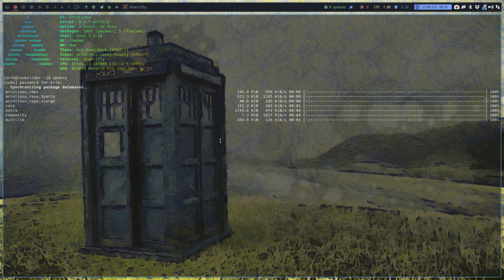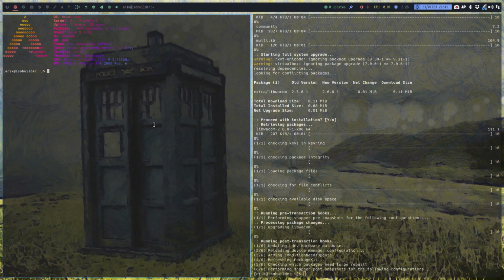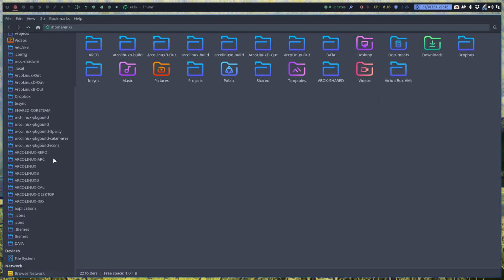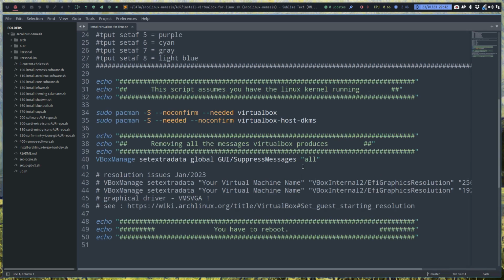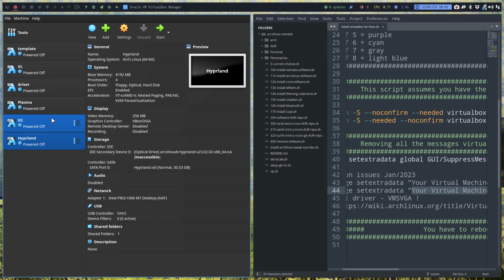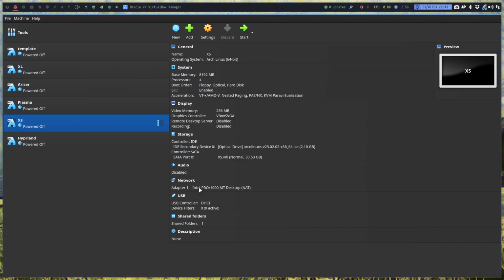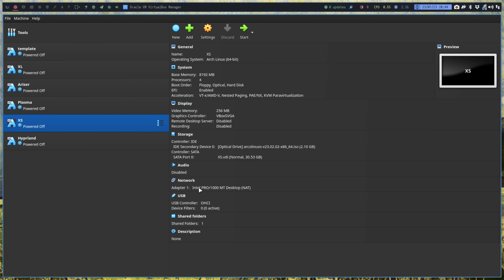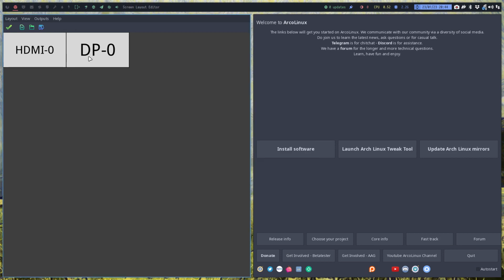ArcoLinux : 3269 VirtualBox - small resolution - January 2023 - fix - four options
FOUR options
1. downgrade or
2. # VBoxManage setextradata "Your Virtual Machine Name" "VBoxInternal2/EfiGraphicsResolution" "1920x1080"
3. go to the settings - display in actual desktops like xfce, mate, cinnamon, plasma
4. arandr - see arcolinux-welcome - for TWM